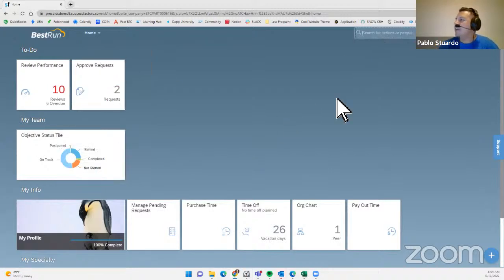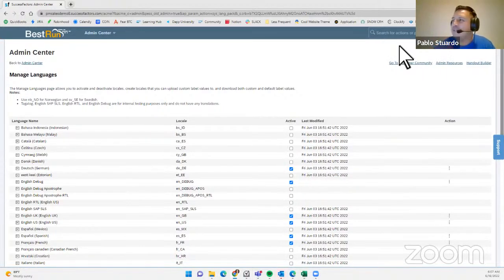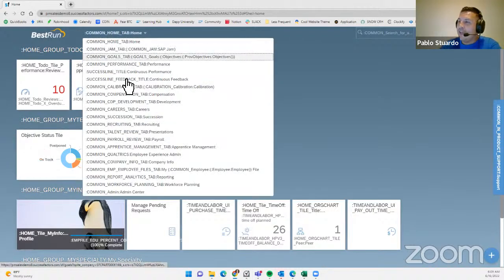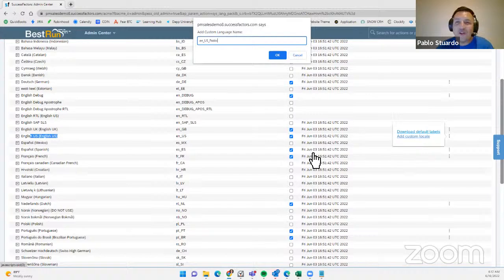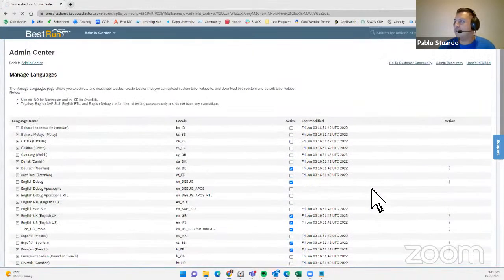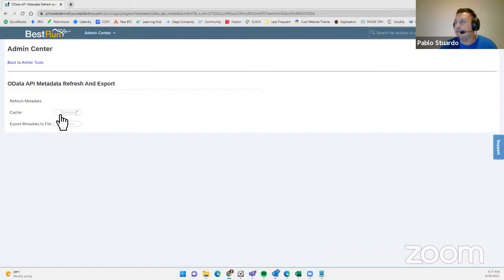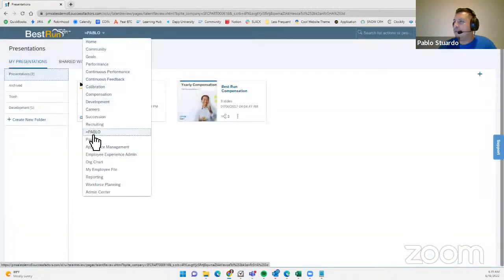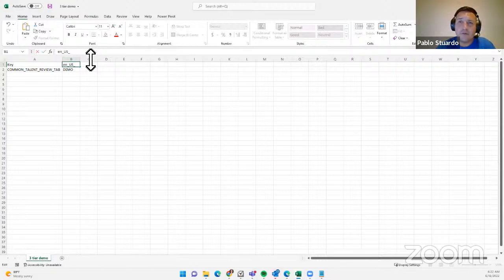Changing Standard Text (3-tier language) in SAP